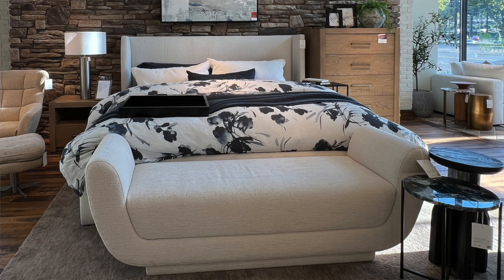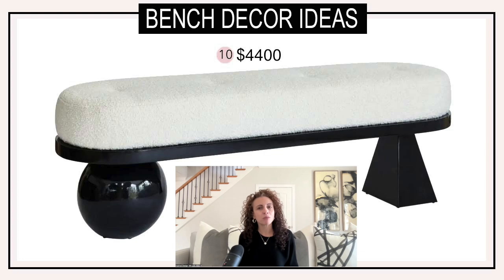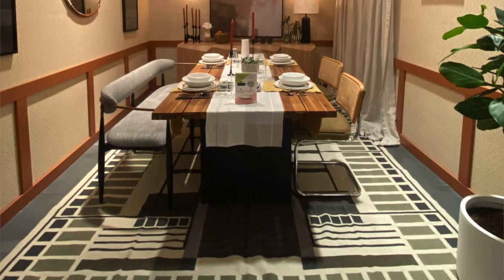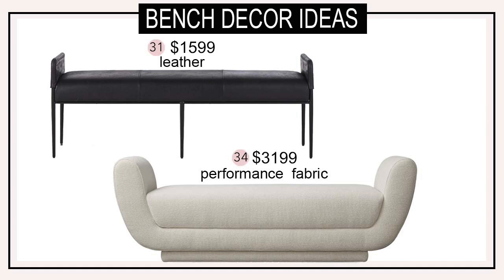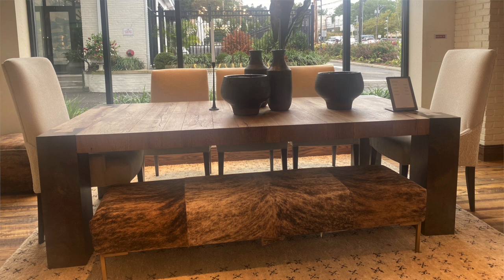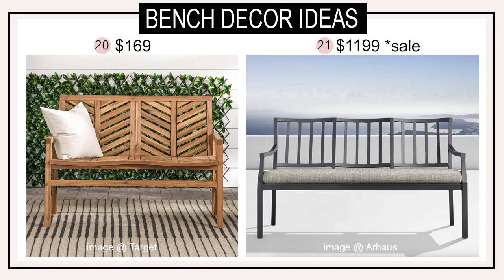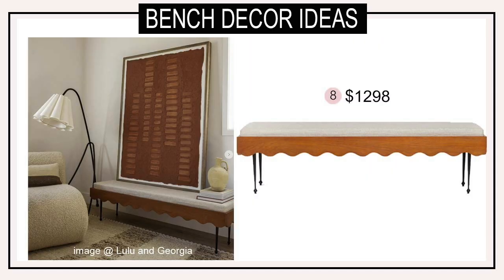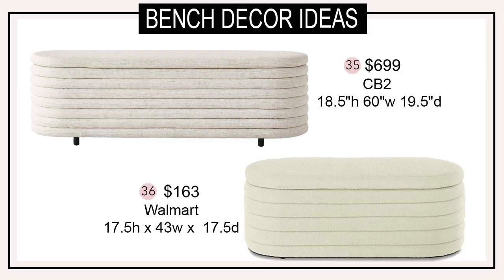51 Stylish BENCH DECOR IDEAS | Living Room, Bedroom, Entryway Bench Decorating Ideas For A Cozy Home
In this video, I’m sharing bench decor ideas for your home. Elevate the look of your entryway, living room, bedroom, or any empty corner. You'll learn the types of benches, their materials, where you can place them in your home, and decorating ideas to make your home LOOK expensive.

1. Shoe Bench
2. Cubby Bench
5. Entryway Bench With Drawers
6. Wood Upholstered Bench
8. Scallop Edge Bench
9. Velvet Bench
10. Christian Siriano Bench
11. Dining Bench
14- Velvet Bench
15. Upholstered Bench
17. Black Boucle Bench
18. Bench With Straps
19. Storage Bench
20. Wood Patio Bench
21. Aluminum Bench
22. Wood Dining Bench
23. Sculptural Bench
24. Teak Bench
25. Indoor / Outdoor Bench
26. Metal Bench
27. Outdoor Bench
28. Metal Shoe Bench
29. Shearling
30. Linen
31. Leather
32. Suede
33. Hair On Hide
34. Performance
35. Channel Tufted
37. Rattan Bench
39. Acrylic Bench
42. Bolster Bench
44. Mixed Material
45. Jagger Bench
50. Roll Arm
51. Bedroom Bench

** LEAVE A COMMENT FOR ANY LINKS YOU NEED **

FREE STUFF:
📕 Design Style Quiz:

Timecodes
0:00- Bench Decor Ideas Intro
0:41- Types Of Benches
4:02- Bench Materials
5:48- Where To Use A Bench In Your Home
8:58- Home Decorating Ideas
10:21- Cost And Where To Shop

Bedroom Essentials-    • Cozy Bedroom Essentials List | How Much Do...
Coffee Table Books- h   • 21 BEST Coffee Table Books To Learn Interi...
HomeGoods Looks For Less-    • HomeGoods Decor Shop With Me || High End L...
End Tables-    • 7 Design Tips To Choose The Perfect End Ta...